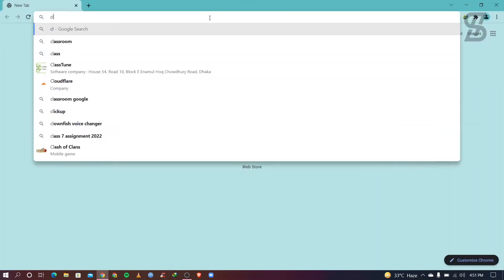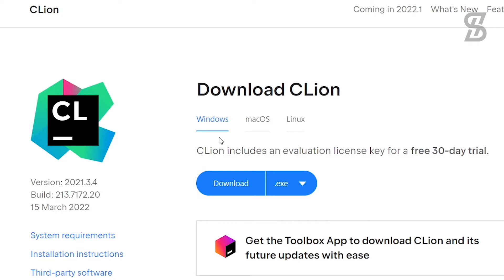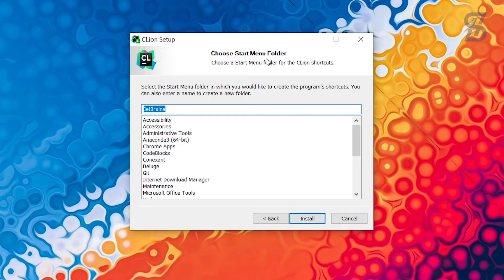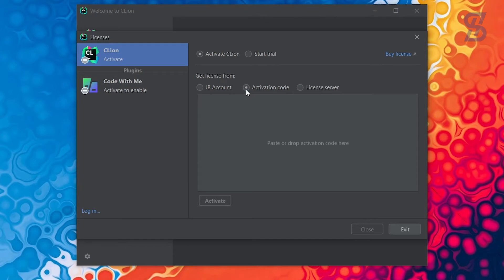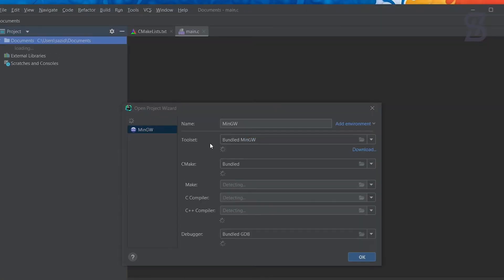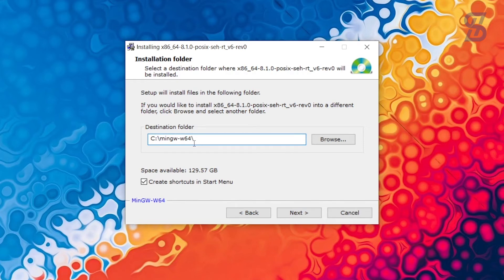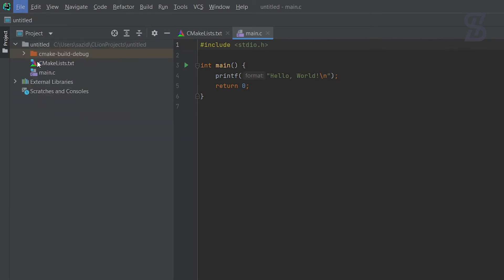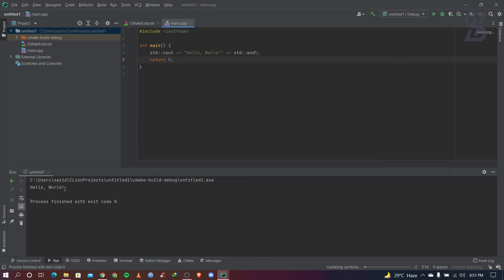How to Install & Setup Clion For C & C++ Development [2022 Update] | Activate with free License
In this video we are going to see, How to Install & Setup Clion For C & C++ Development and Activate this with free license.

★★★ What is CLion? ★★★
CLion: A Cross-Platform IDE for C and C++ by JetBrains.
CLion includes all the essentials of everyday development: VCS (SVN, Git, GitHub, Mercurial, Perforce), Google Test, Catch and Boost. Test frameworks for unit testing, Doxygen, Database tools, and Markdown support.

★★★ What is CLion used for? ★★★
CLion is more than just an editor as it offers a powerful debugger and dynamic analysis tools to investigate and solve problems with ease, built-in Google Test, Boost. Test, Doctest and Catch for unit testing, many popular VCS supported out of the box and more.